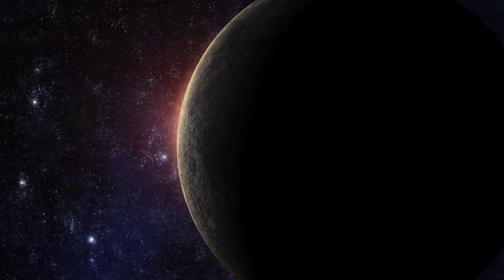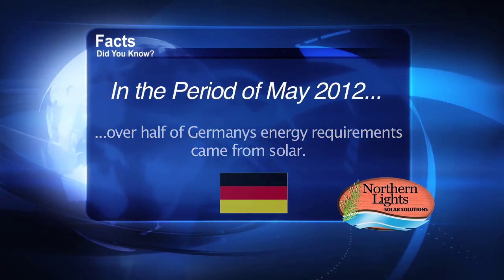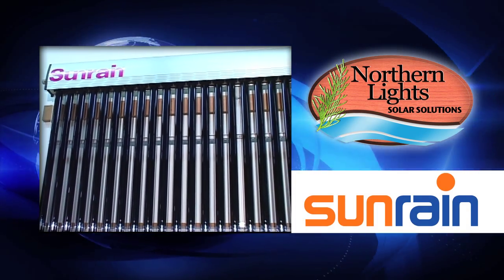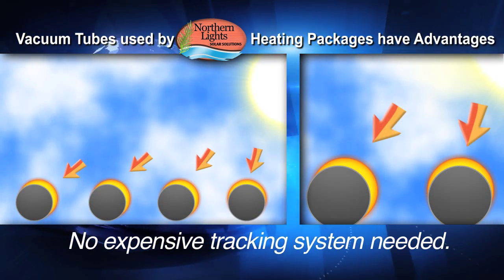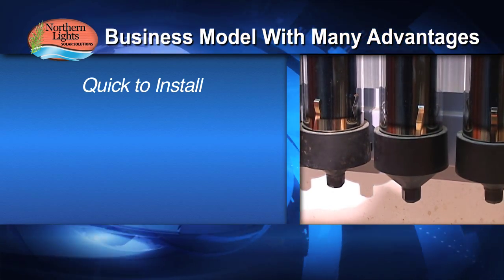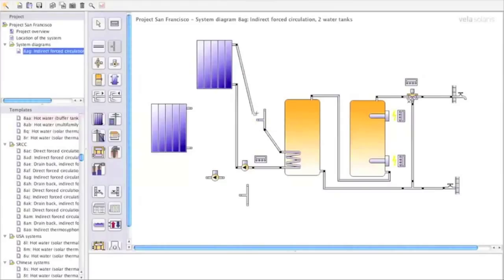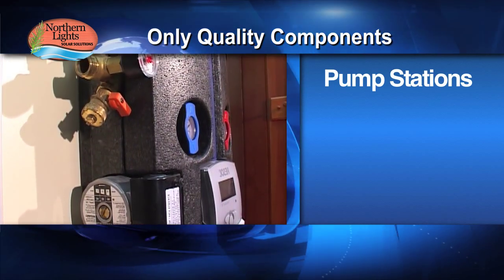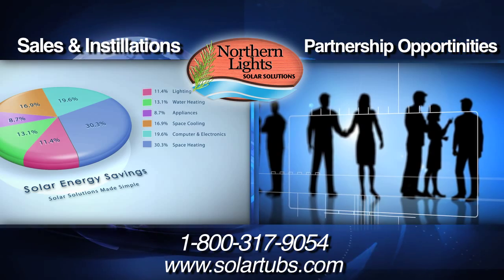Northern Lights Solar Heating - DIY Pre-Engineered Solar Water Heating Packages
Northern Lights Solar Solutions is a leader in providing pre-packaged and pre-engineered solar heating solutions for domestic hot water, solar pool heating and solar space heating systems.